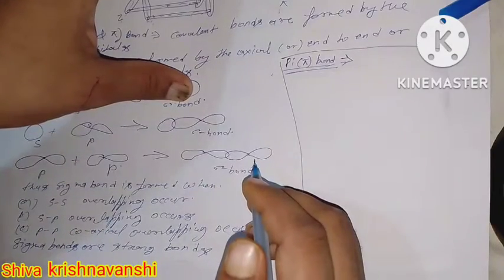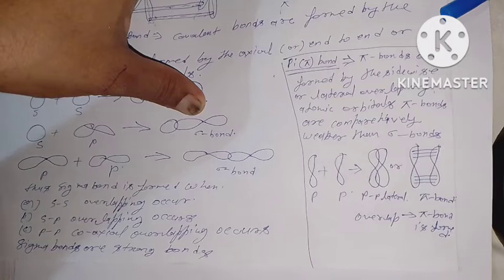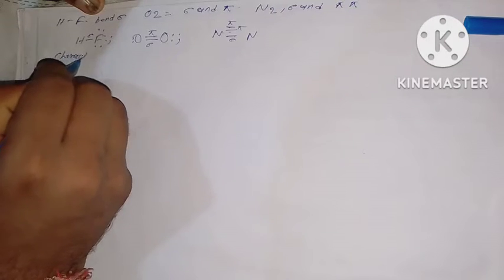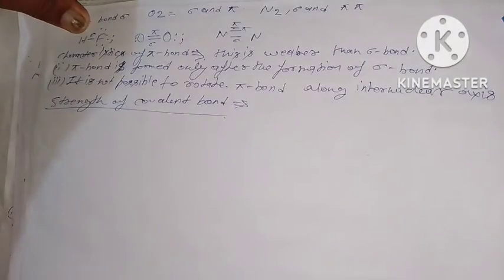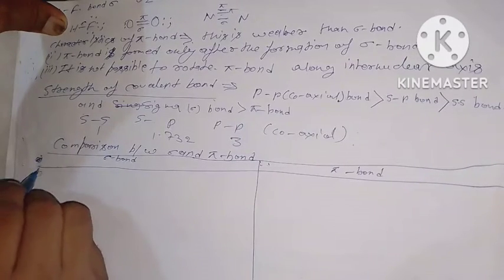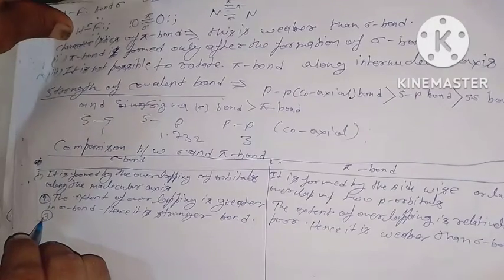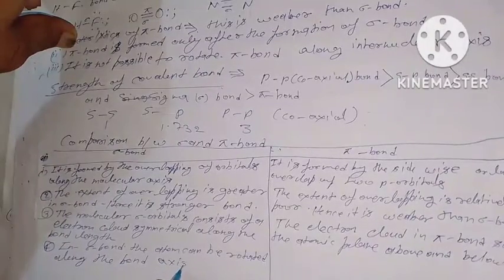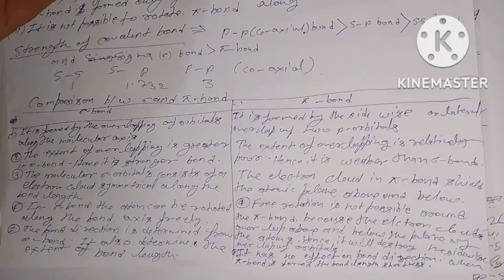pi-bond characteristics of Pi bond , comparison between Pi bond and sigma bond chapter 3 chemical b.